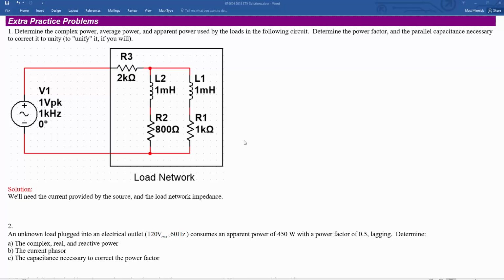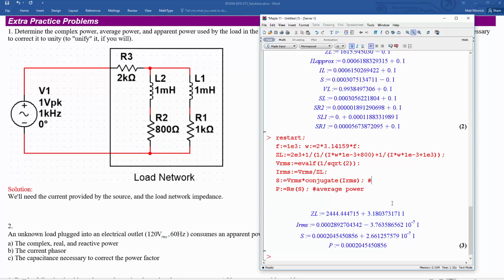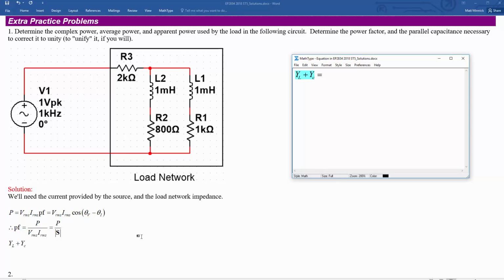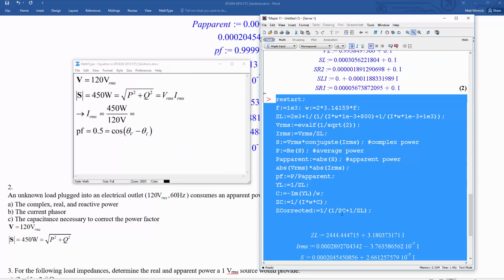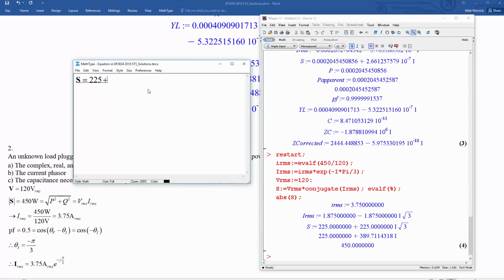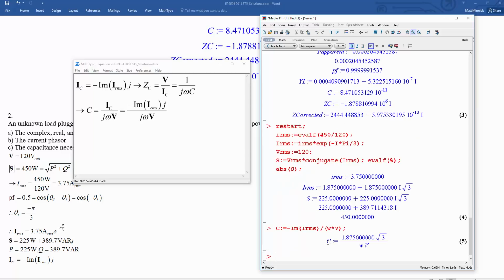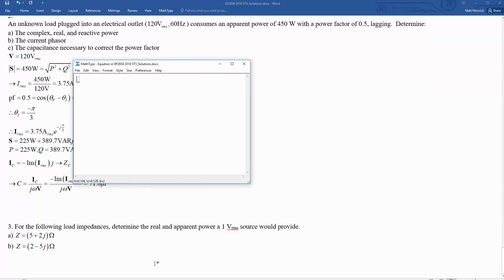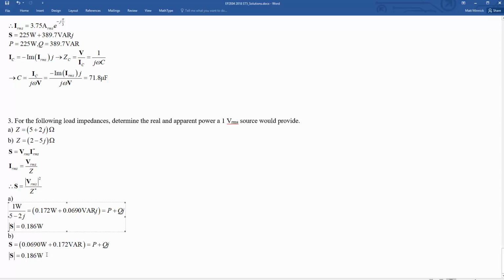AC Power Analytical Part 2: Sample Test 5 Extra Problems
Eng Phys 2E04 Topic #5: AC Power
Analytical Part 2
Calculation of Average Power used in AC circuits
Real, Reactive, Complex, and Apparent Power
Power Factors and Power Factor Correction